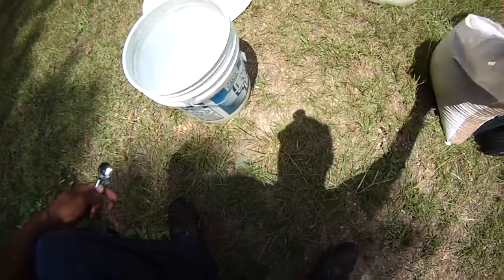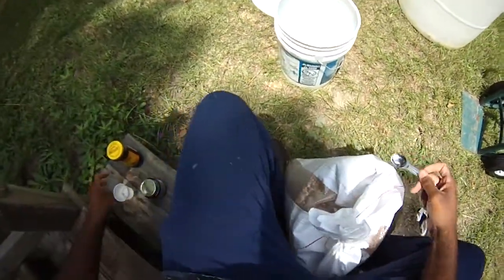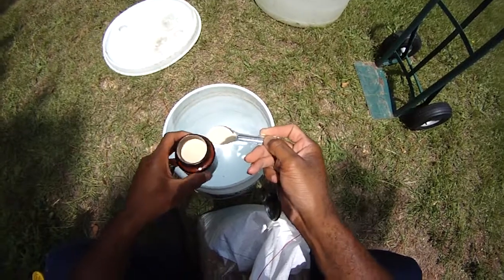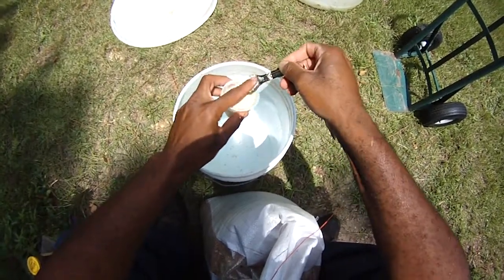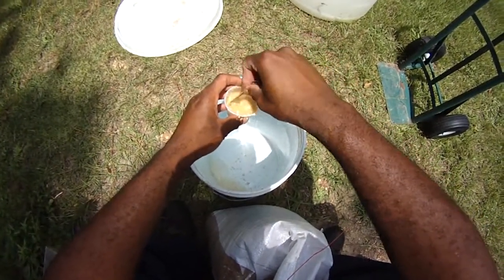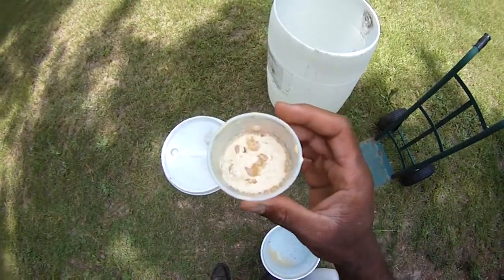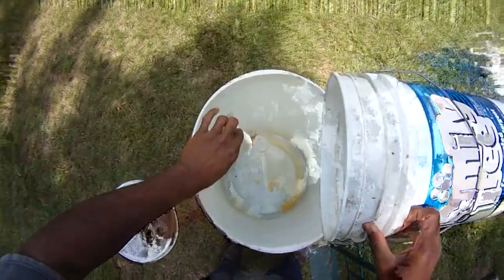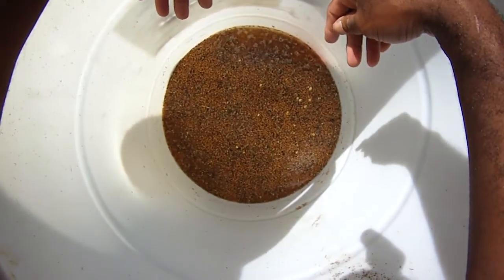How to Make Catfish Chum and Bream Bait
Download the "The Catfish Float Maker's Guide," an audio tutorial on how to make, rig, plan and fish your own catfish floats

Here's how I make channel catfish chum. This method is taught by Chad Ferguson over at CatfishEdge.com. I use this as the basis for breeding black soldier lfy larvae for bluegill, bream and shellcrackers.